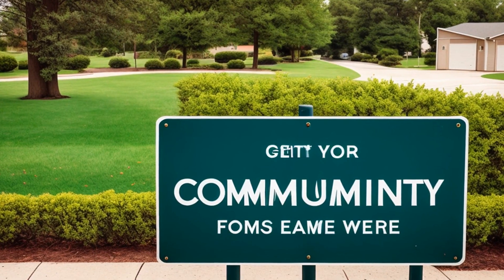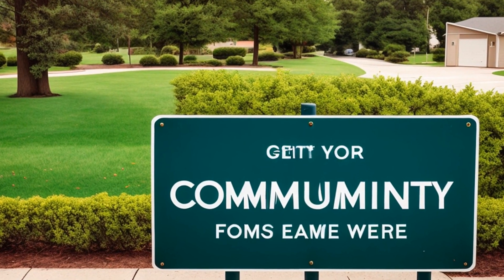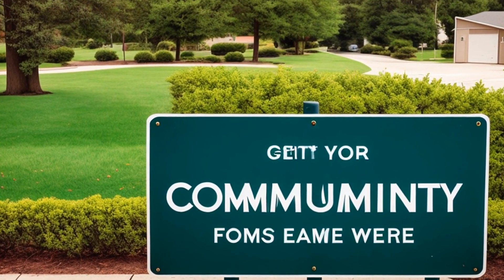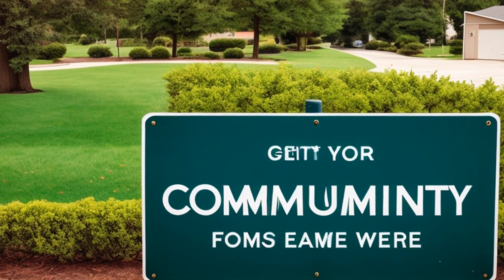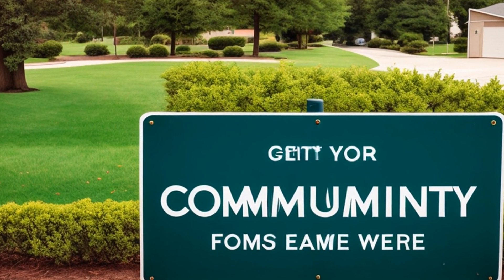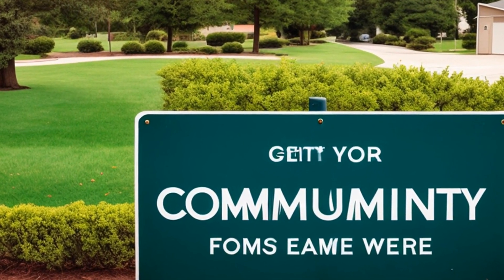Horsman v. Maden (1941) Overview | LSData Case Brief Video Summary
The case involves a dispute between the executors of Emile Haden's will and his widow over ownership of real and personal property after Emile's death. The plaintiffs argued that the property was community property, while the defendant claimed most of the property became her separate property due to certain transfers. Evidence showed that Mr. and Mrs. Maden acquired property as community property during their marriage, but Mrs. Maden removed funds and securities from joint accounts and later received a deed to their home. The trial court dismissed the case and excluded evidence of Mr. Maden's declarations, but the plaintiffs appealed the decision.

Horsman v. Maden (1941)
District Court of Appeal of the State of California
48 Cal. App. 2d 635